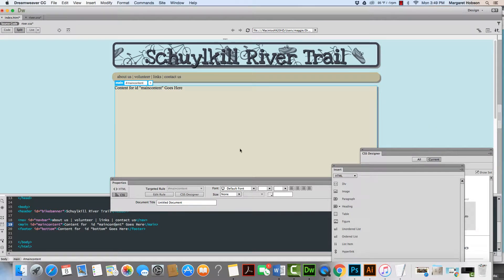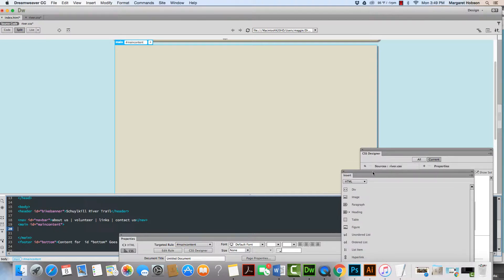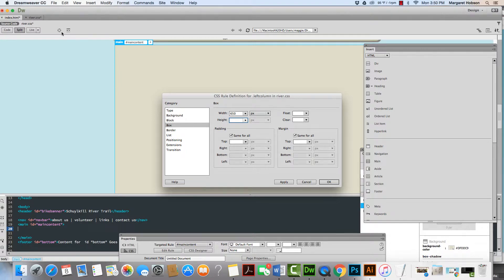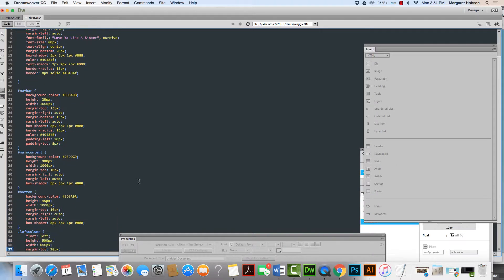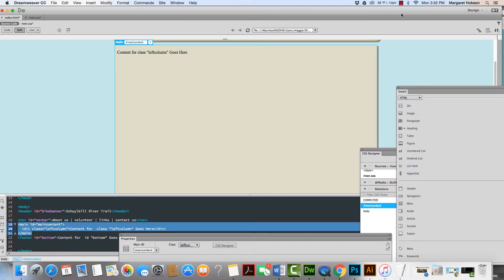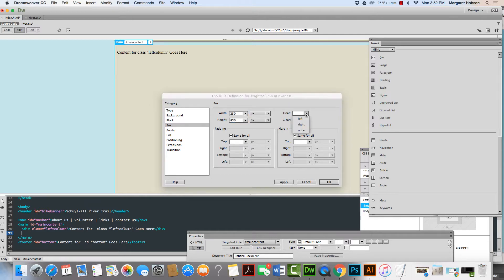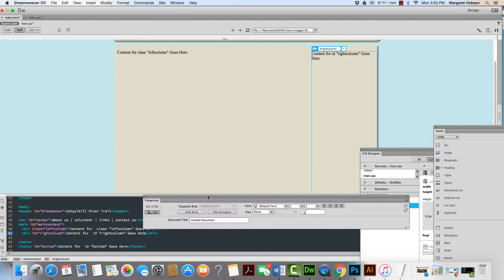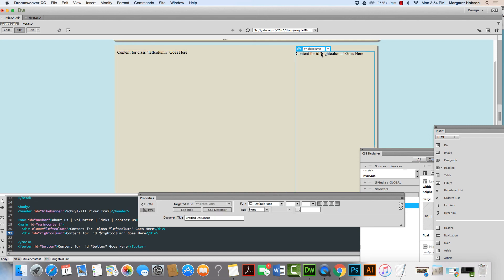Creating a Two Column Layout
In this video I will show you how to create a two column layout in the Main Content area of your website.